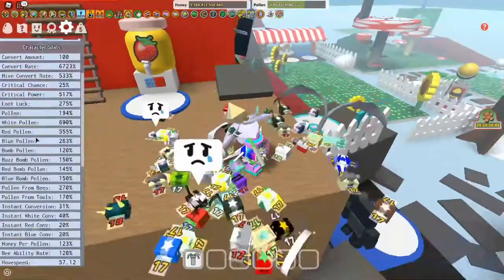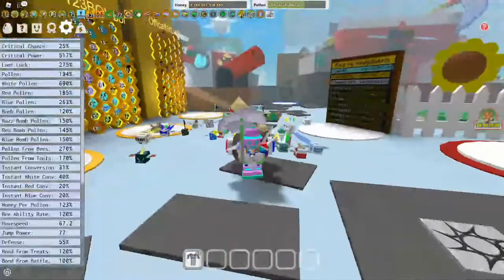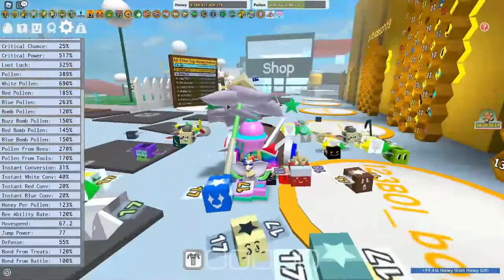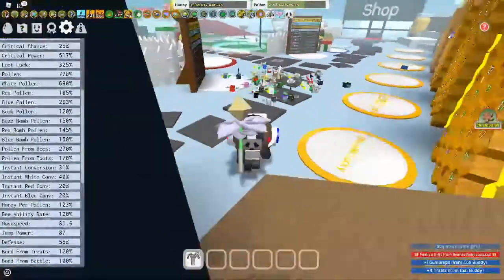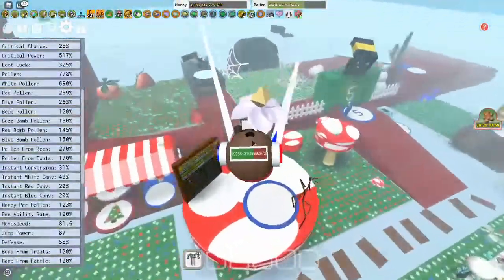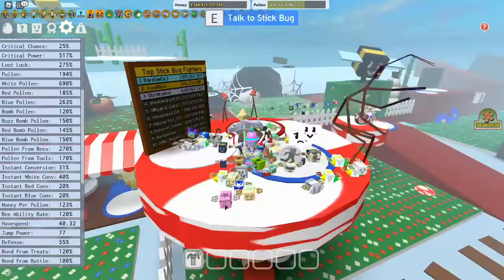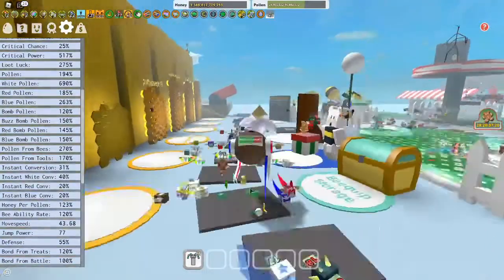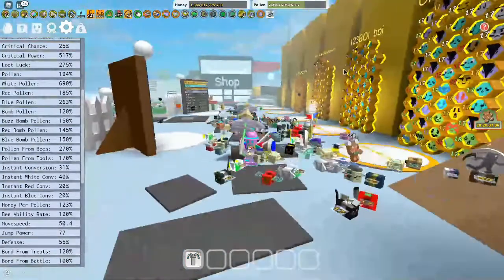Completing Stick Bug's Quest! Overpowered BUFF! - Bee Swarm Simulator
Hey everyone! Today I got you a spicy video! This New BUFF is Overpowered! You do need to complete this task! These festive nymphs will make you Rich! with their buff!

But I am so happy that this is going somewhere and you guys are amazing! thanks for the HUGE support on the channel recently! Hope to go even more! and see you all on my road to something big! Thanks again!

It costs you nothing and motivates me a lot to do more content!